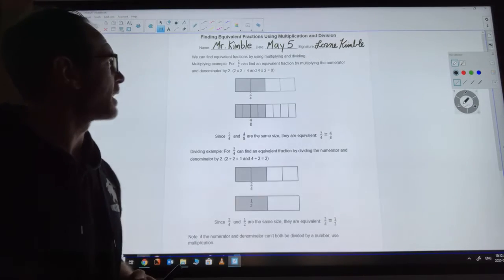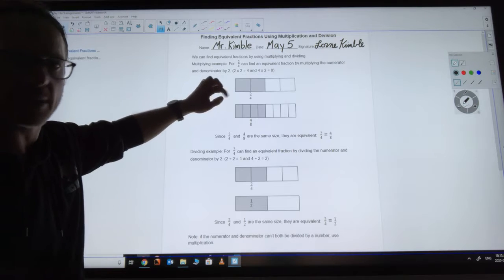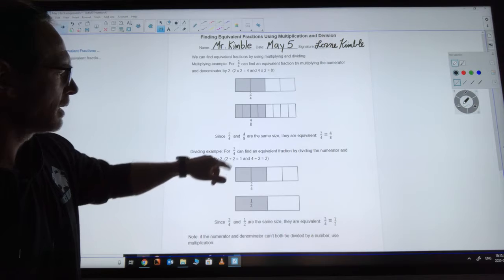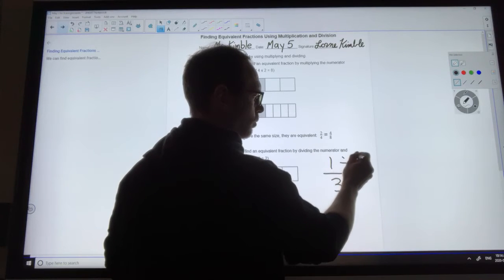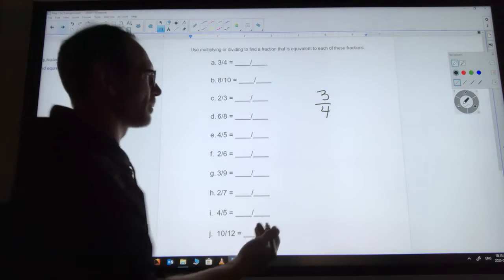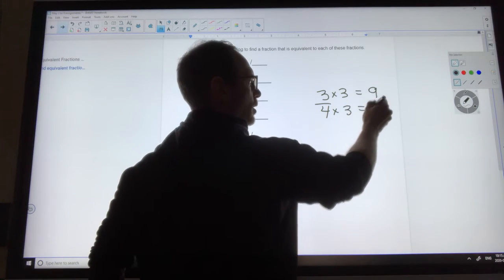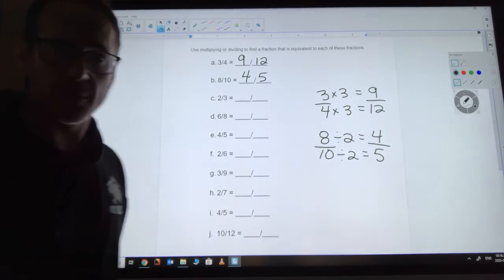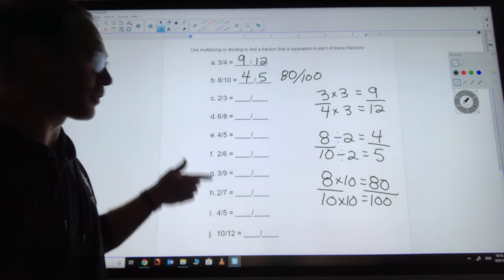Equivalent Fractions: Fraction Strips